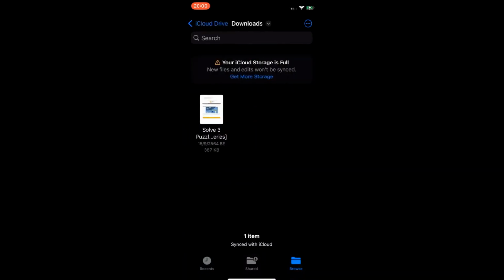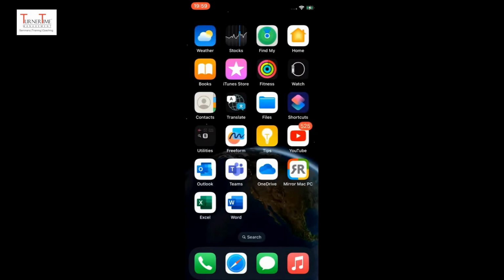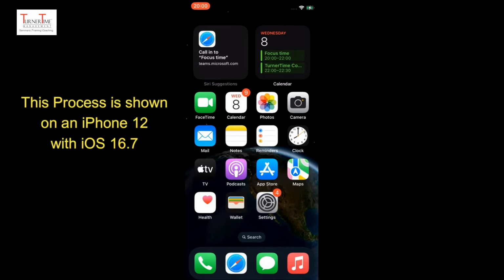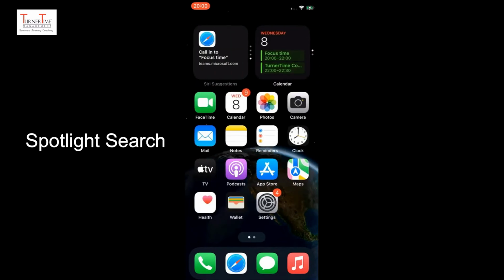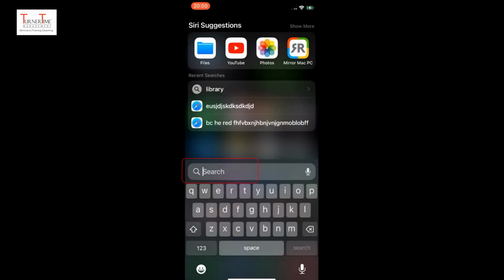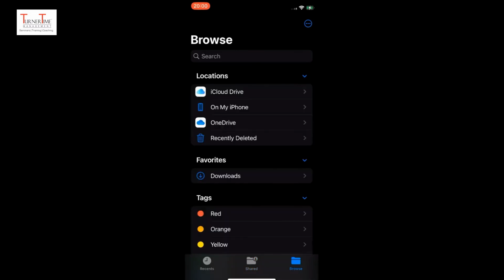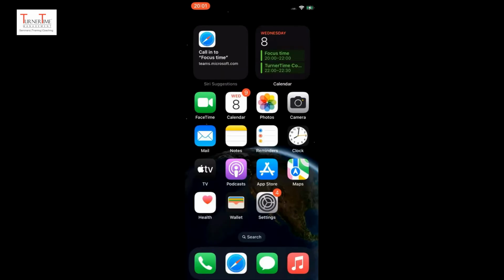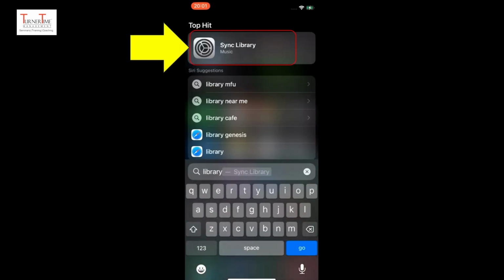How to Find Downloaded Files on an iPhone or iPad | TurnerTime Tutorial